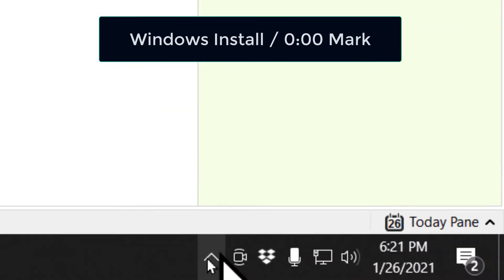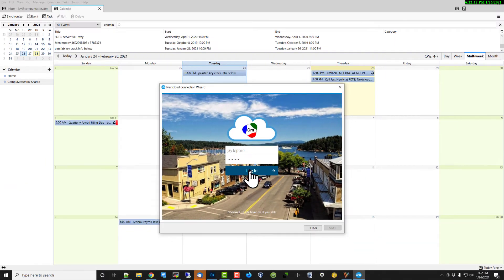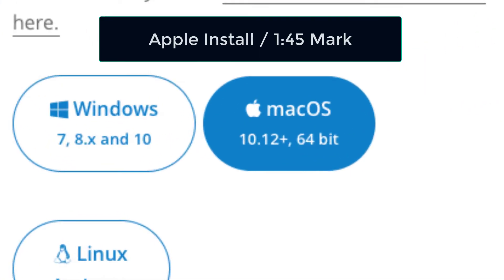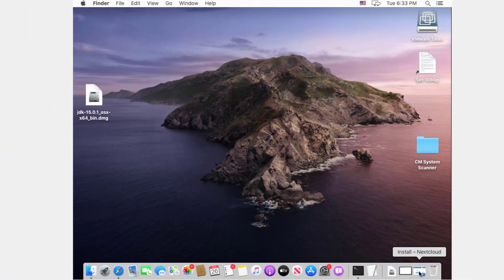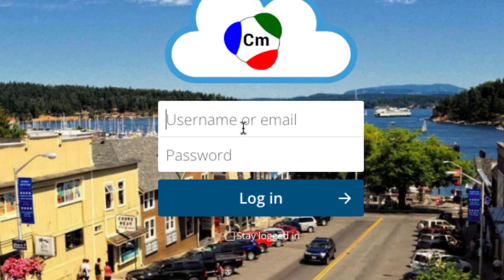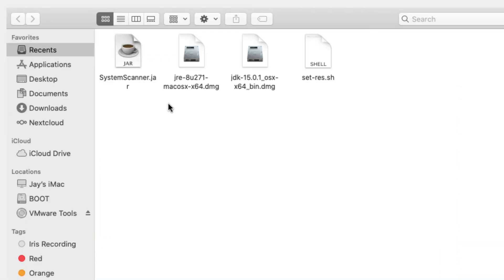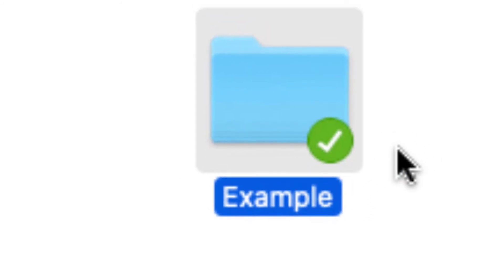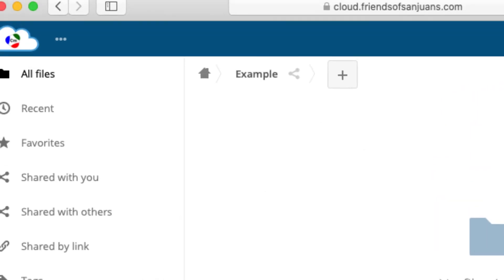Windows AND Apple Install - NextCloud Server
This demonstrates how to install the Nextcloud Client on both Windows (Beginning) AND  Apple Clients @ 1:45 Mark